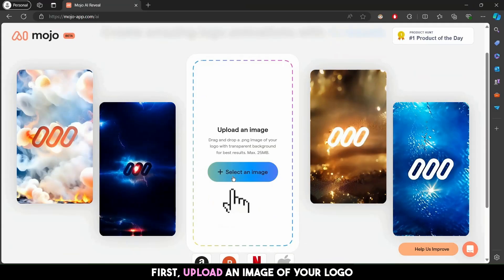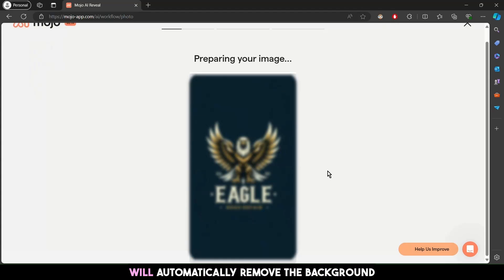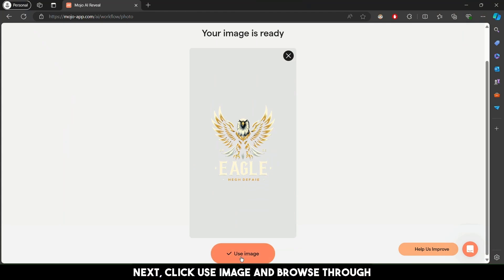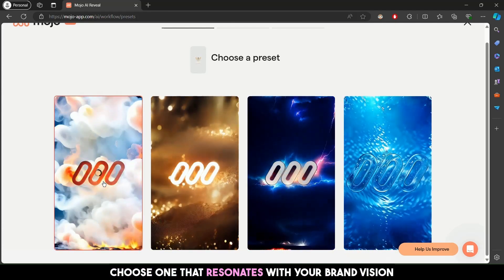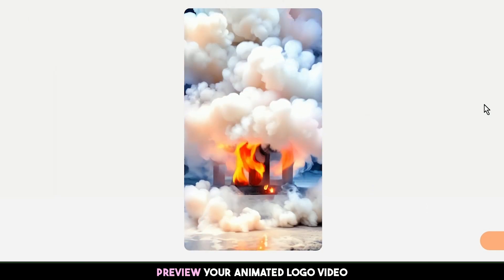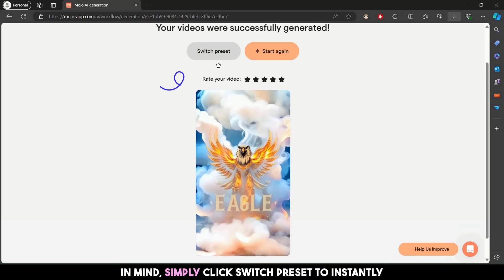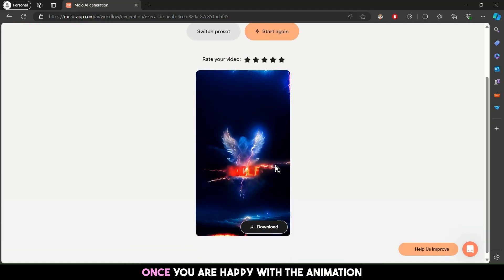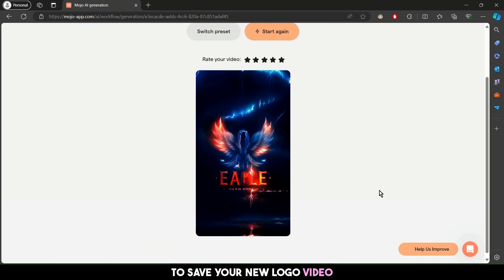Easy Photo & Logo Animation with AI | Mojo AI Tutorial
In this AI Demo, Mojo AI simplifies the process of animating logos.

🟥 Process : -

1. Upload Your Logo : - Import your logo into Mojo AI, which automatically removes any background.
2. Choose an Animation : - Select from preset animations that best fit your brand's style.
3. Preview and Modify : - Preview the animation and make adjustments by switching presets if needed.

It's a straightforward process designed to quickly bring logos to life with animation.